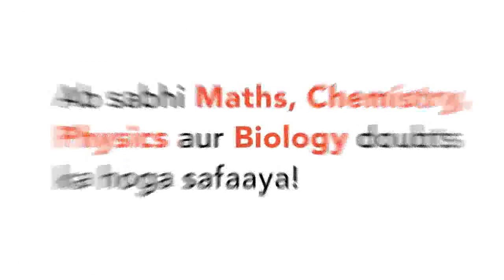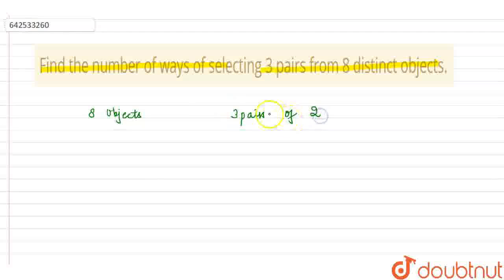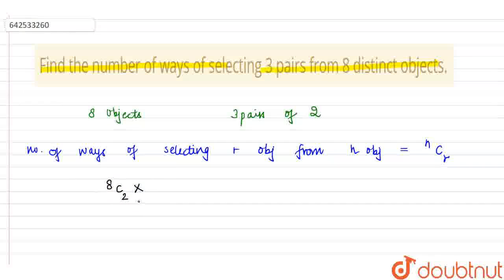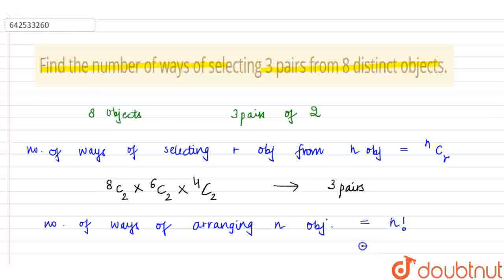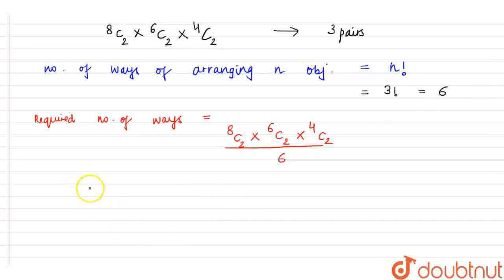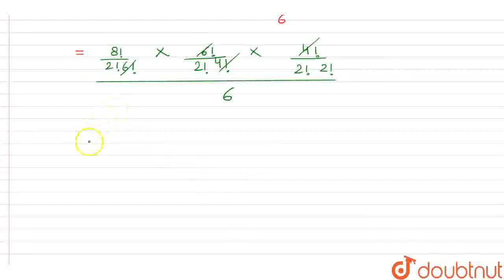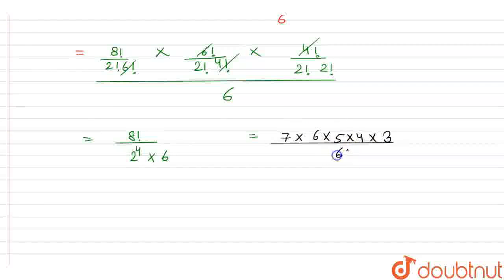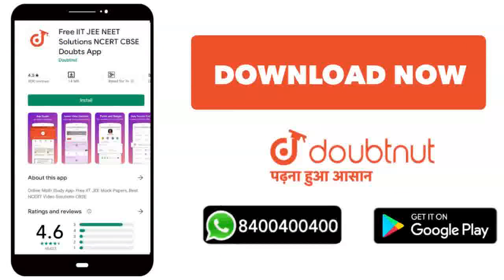Find the number of ways of selecting 3 pairs from 8 distinct objects. | CLASS 11 | PERMUTATIONS ...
Find the number of ways of selecting 3 pairs from 8 distinct objects.
Class: 11
Subject: MATHS
Chapter: PERMUTATIONS AND COMBINATIONS
Board:IIT JEE

👉 Have Any Query? Ask Us.